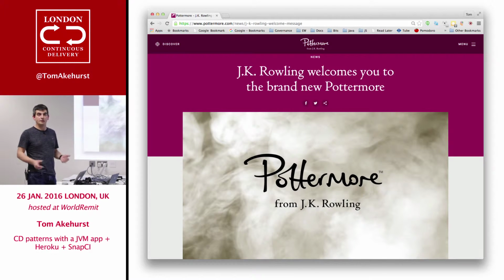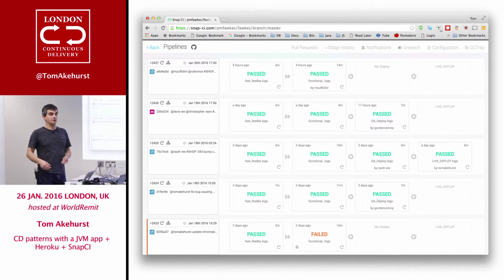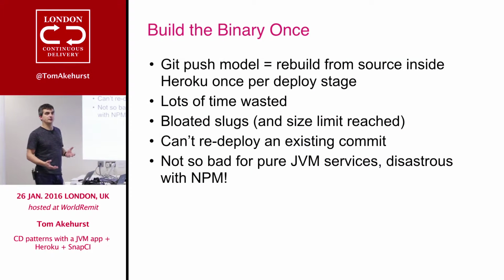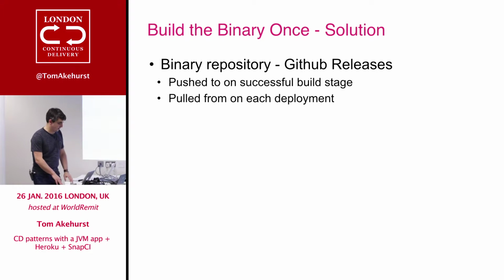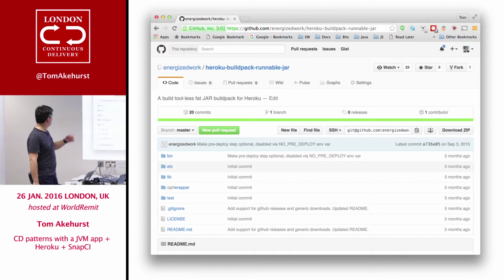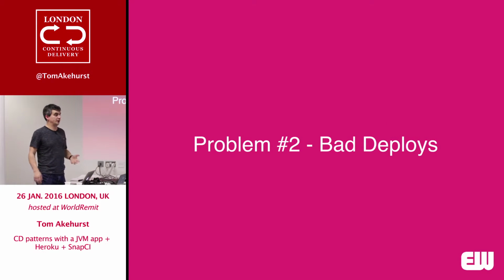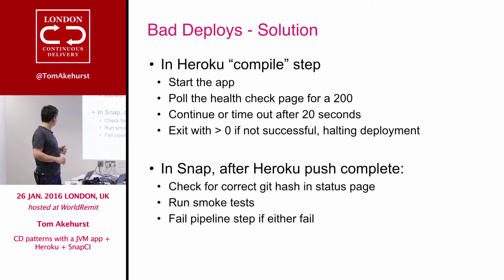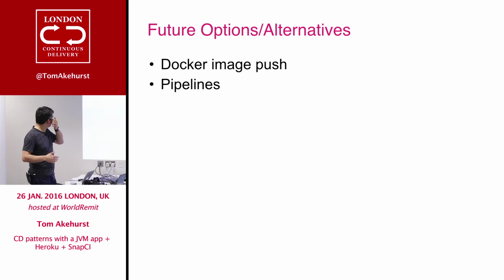CD patterns with a JVM app + Heroku + SnapCI from Tom Akehurst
In project we're working on at the moment we're deploying a JVM app (Ratpack) to Heroku via a Snap pipeline. So far so boring, but we've ended up doing a couple of counter-intuitive things e.g. to support the "build the binary only once" principle, and also to make it reasonably fast.